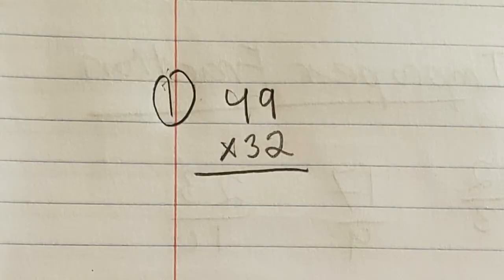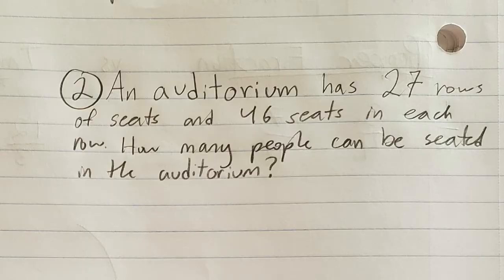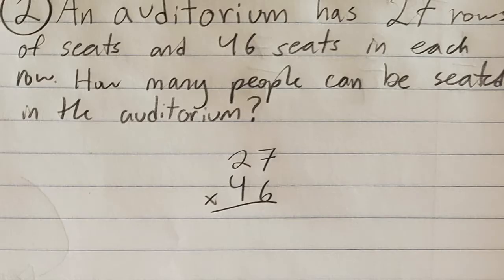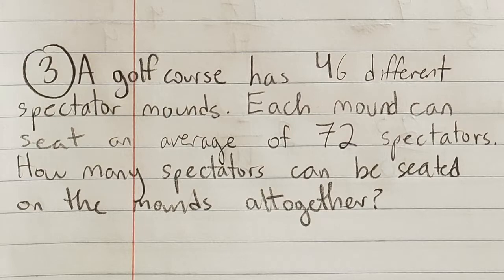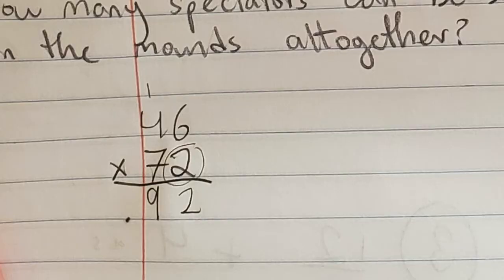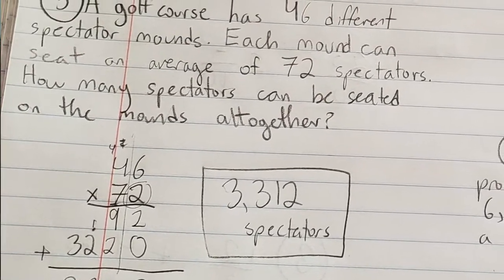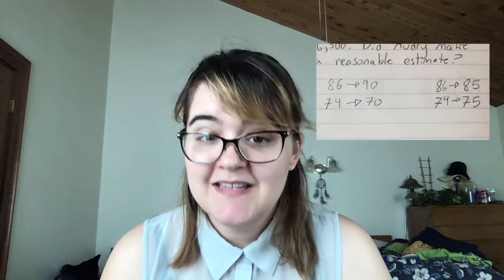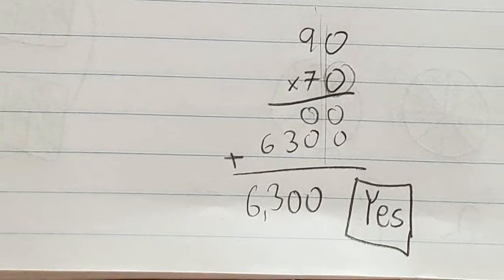lesson 90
Last lesson for the school year! 💕💕💕